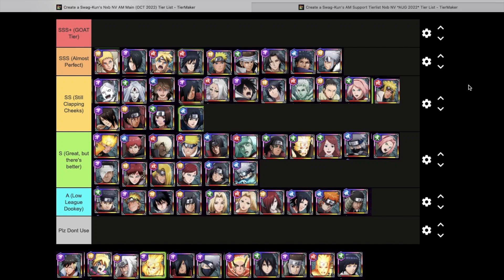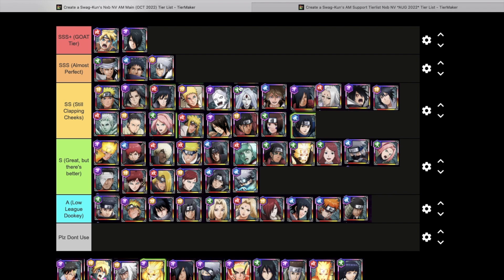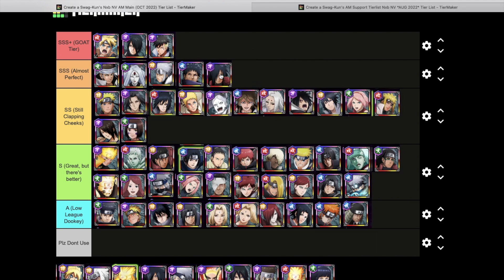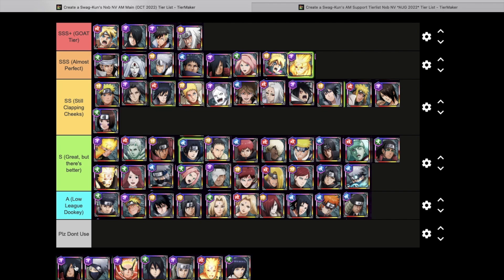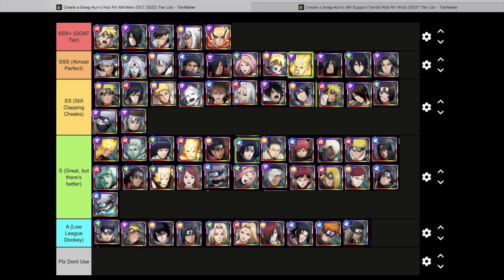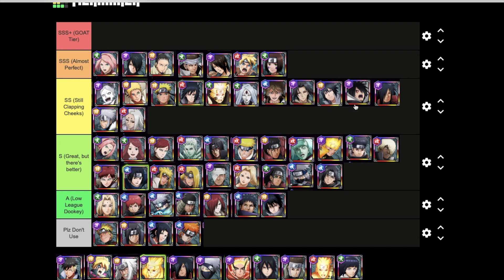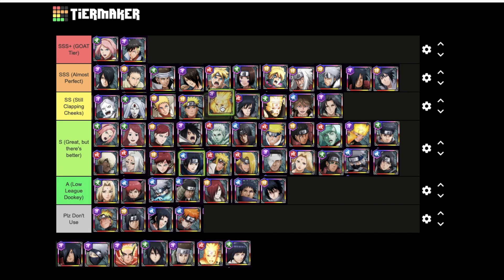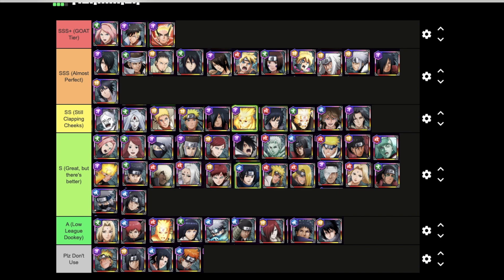AM MAIN & SUPPORT Tierlist! Who Is Still Meta After 5th Anniversary?? (Nxb Ninja Voltage)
Thank you guys for all the love and support! Stay blessed and have a blessed day!!

-Swag-kun